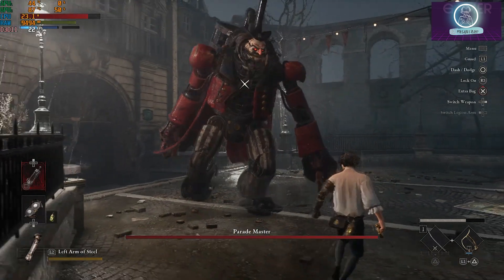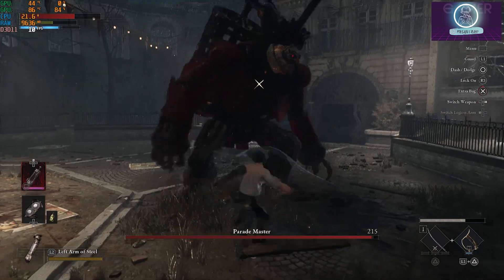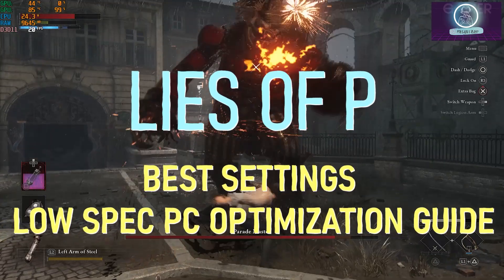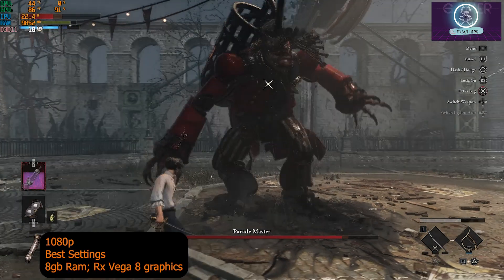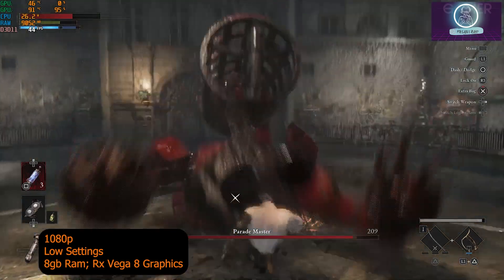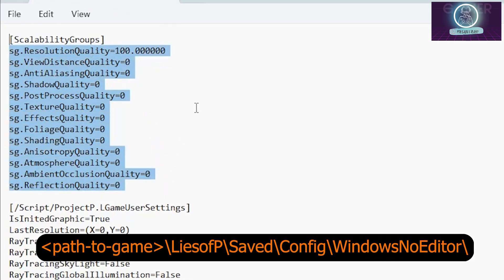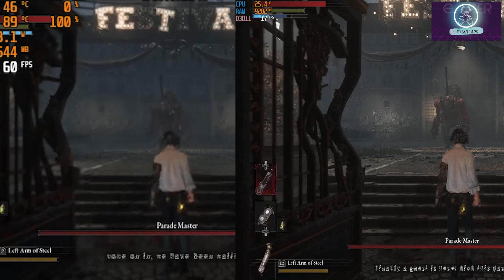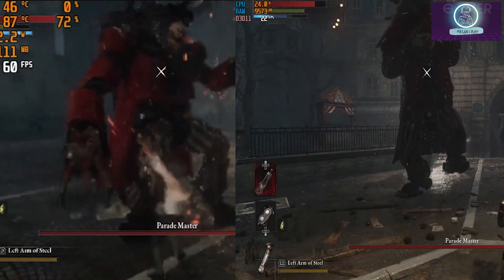Make LIES OF P Work on Potato PC Easy! | Ultimate Low Spec PC Tutorial End PCs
Having trouble playing Lies of P?? Open file location and access config file, set all values to 0 and resolution to 50,save file and enjoy gaming.